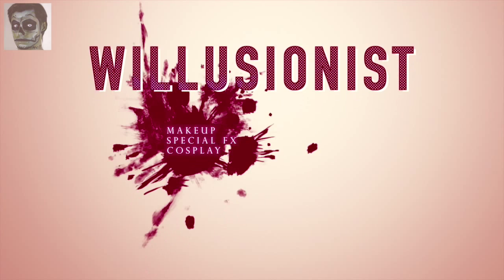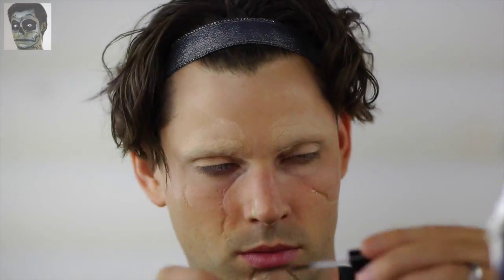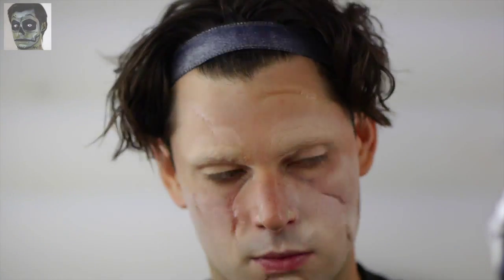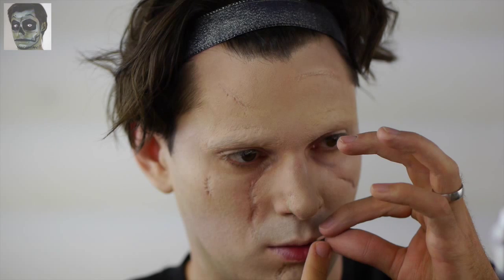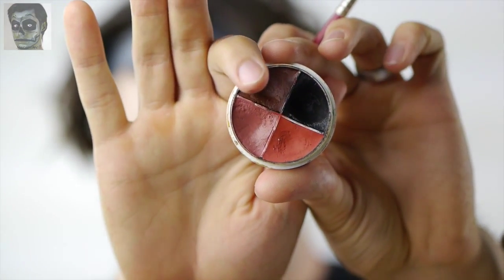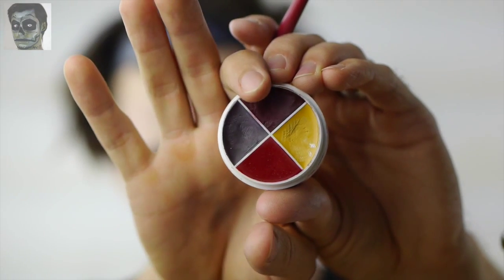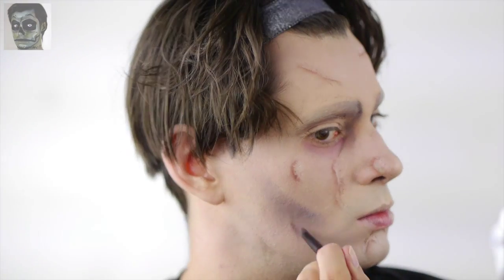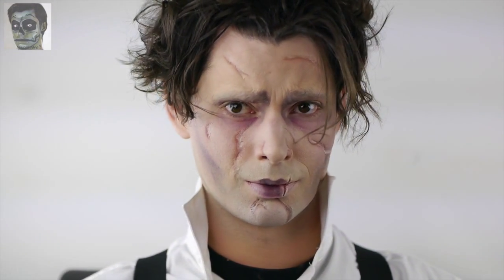Edward Scissorhands Makeup Tutorial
I recently created a complete look for Tim Burton's Edward Scissorhands.

Thank you to artist Technoaxe for the background music: Flying Lessons For Witches.